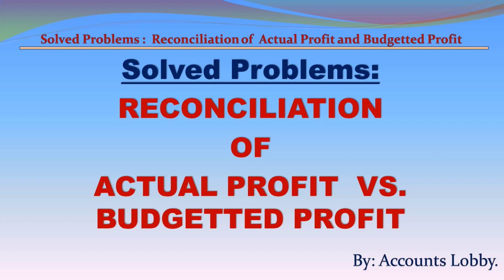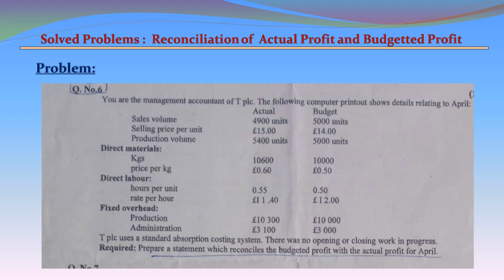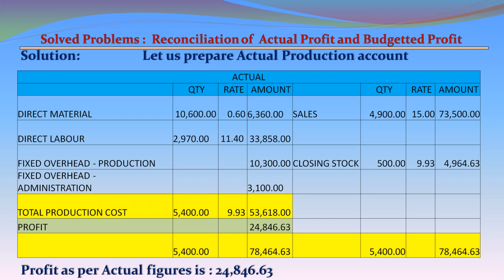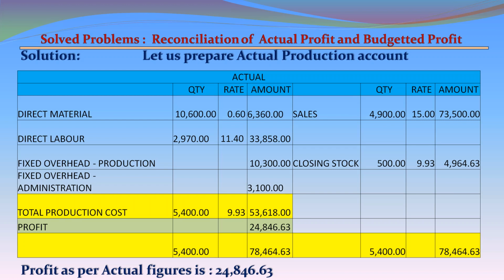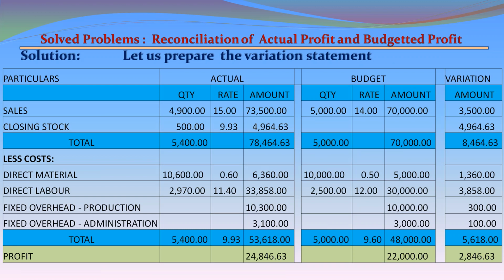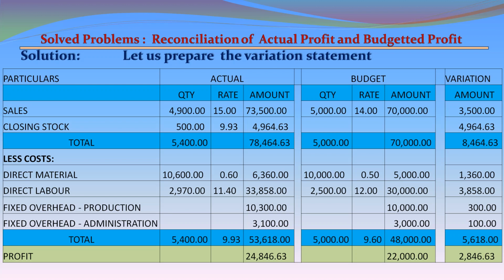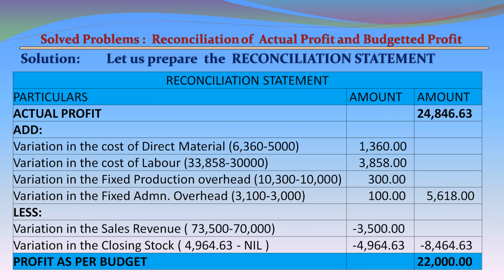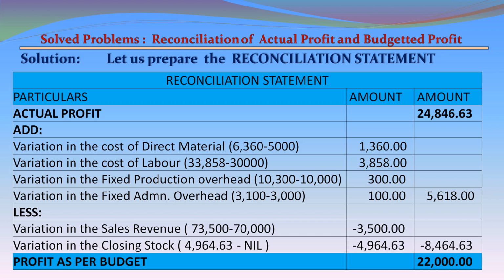SOLVED PROBLEMS (109): RECONCILIATION OF ACTUAL PROFIT WTH BUDGETTED PROFIT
Title : SOLVED PROBLEMS (109): RECONCILIATION OF ACTUAL PROFIT WTH BUDGETTED PROFIT

VIDEO :  VIDEO BY RAJESH KANOTARA FROM PEXELS
PHOTO:   PHOTO BY SORA SHIMAZAKI FROM PEXELS